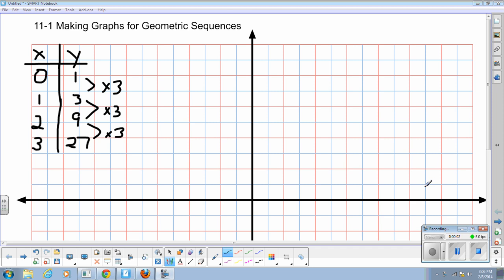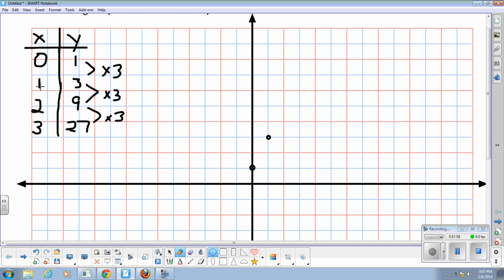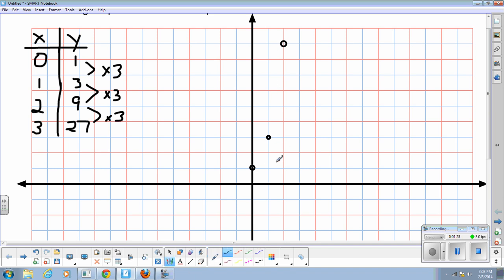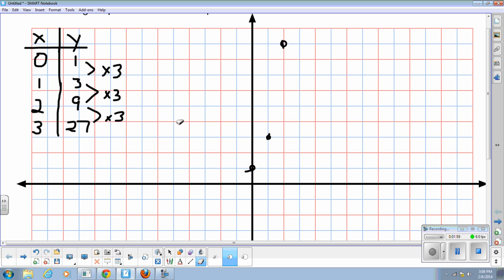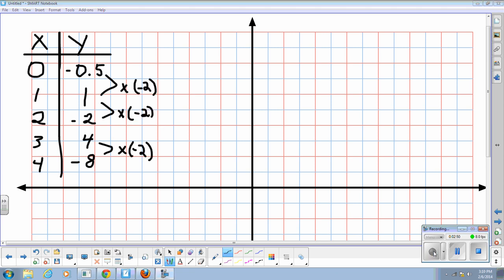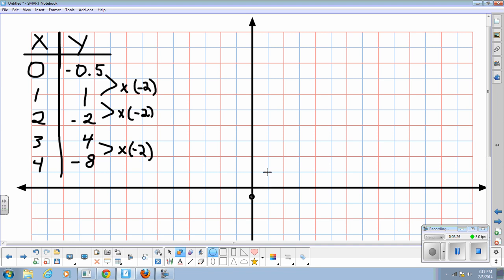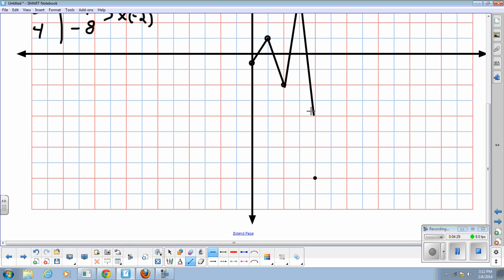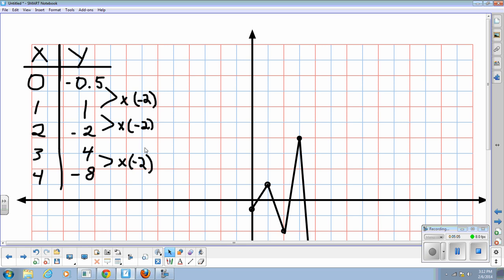Lin Alg Graph Geometric Sequences